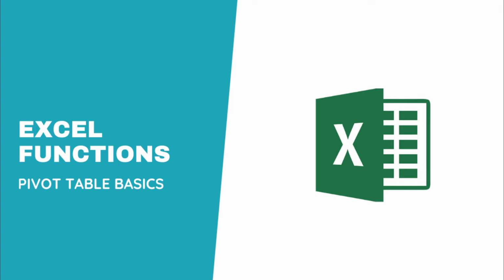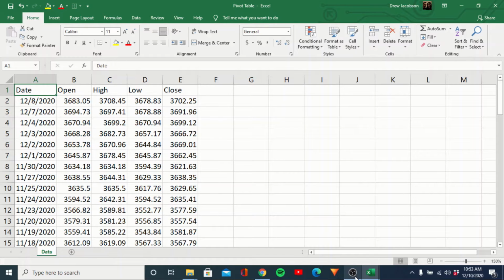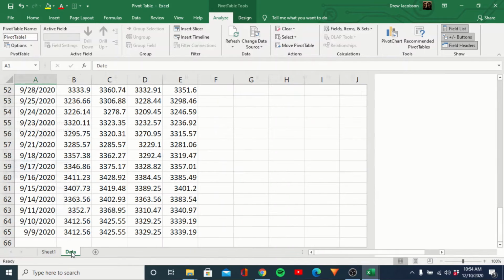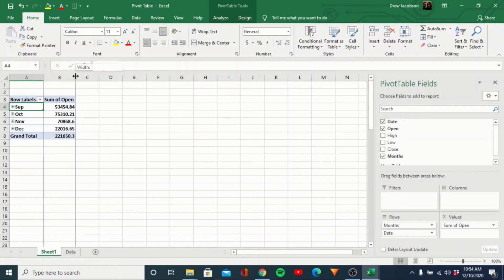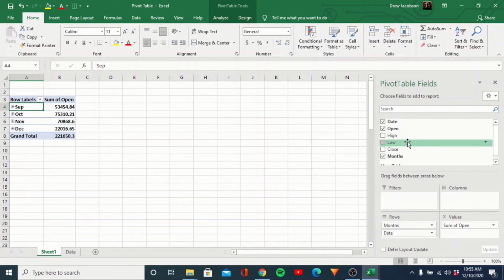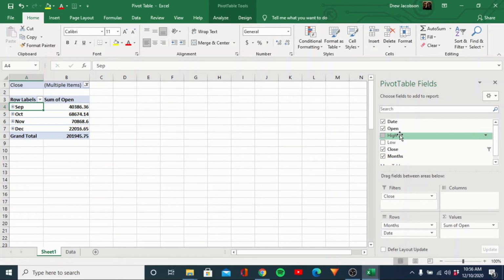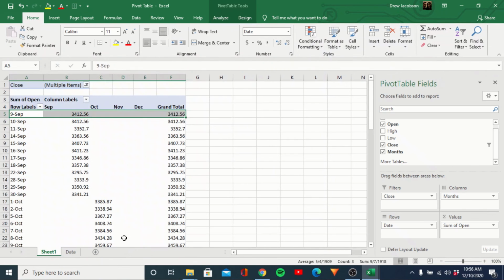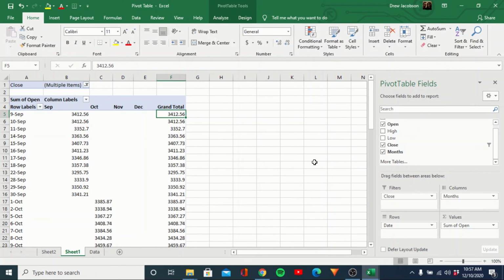Excel Basics: Pivot Table Basics Explained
Dive into the basics of pivot tables! Need to perform a quick analysis? Pivot Table is your friend!